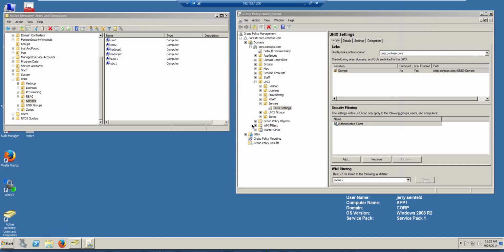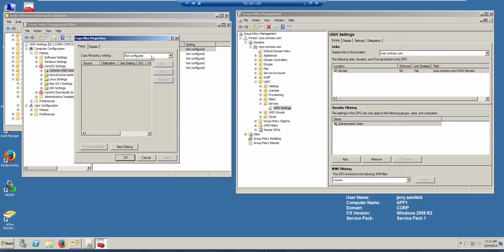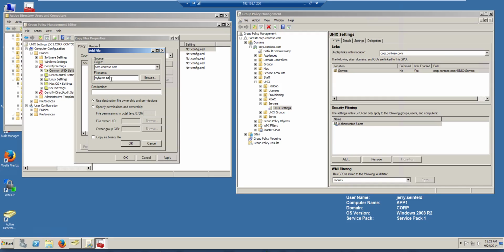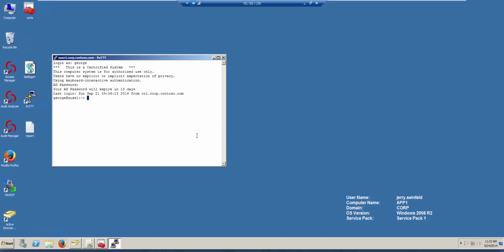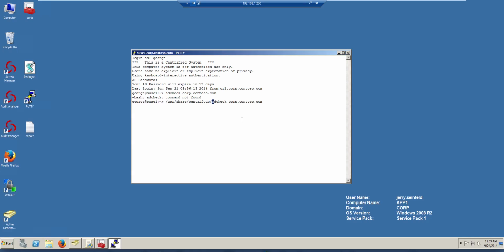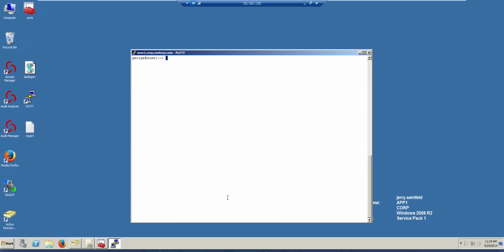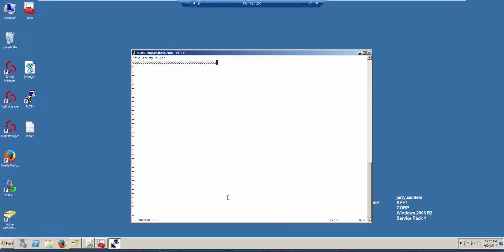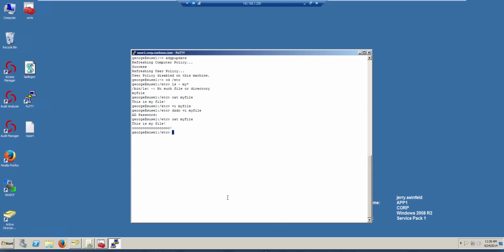Using the Centrify Copy files GPO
In this video:
a) We enable the file copy GPO
b) We test it by using adpupdate and verify that the file was copied.
c) We modify the file in SuSe.
d) We run adgpupdate again and verify that the file has been returned to its original state.